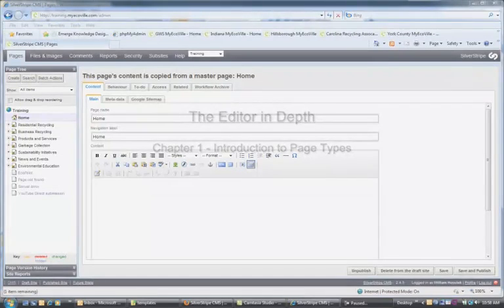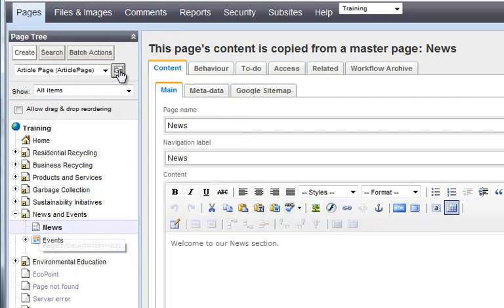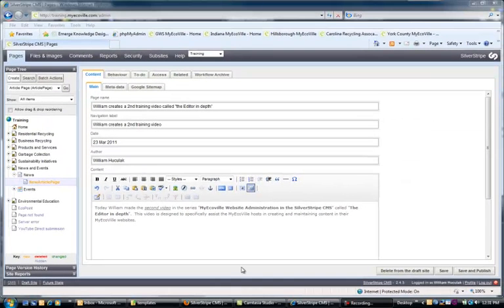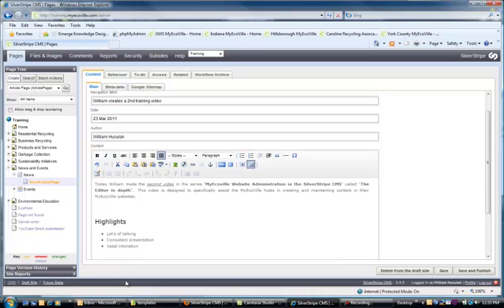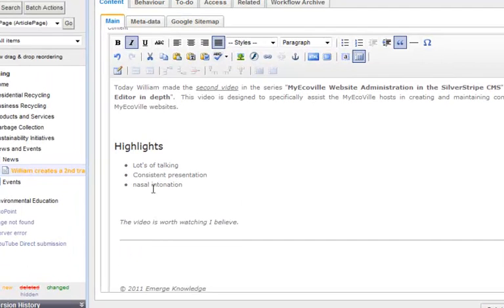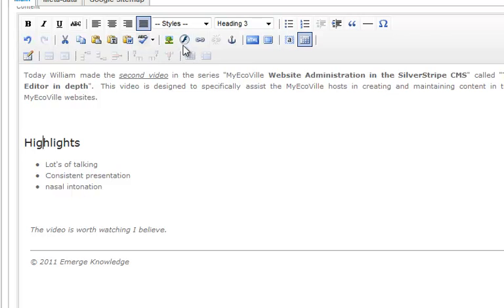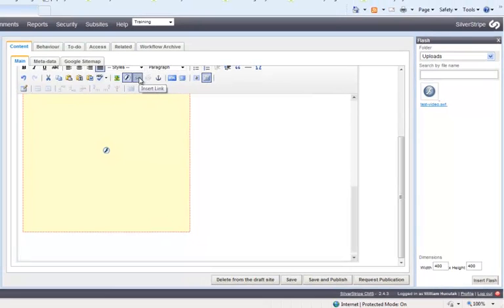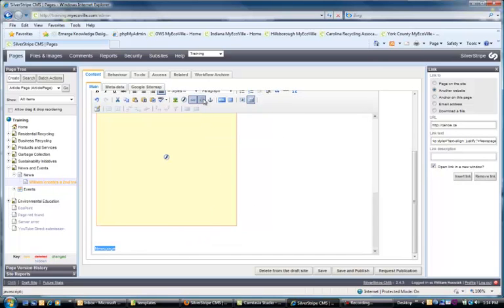The Editor in Depth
This 2nd video in the series "MyEcoVille Website Administration in the SilverStripe CMS" covers the following points:

- Introduction to Page Types
- The 'Main' tab in the Editor